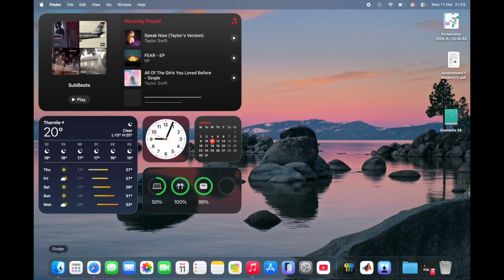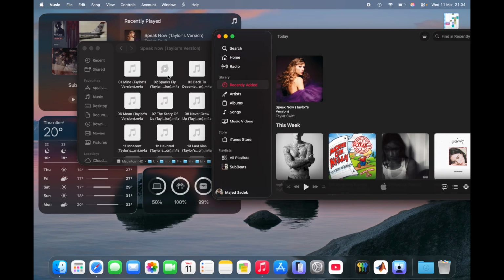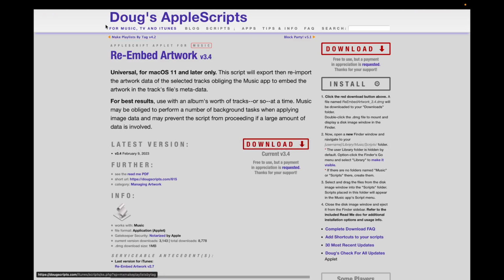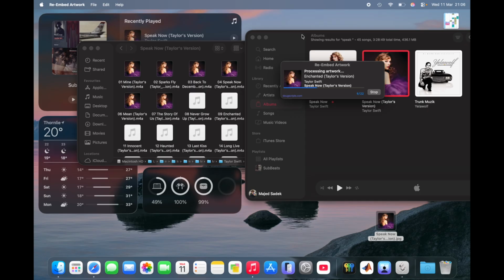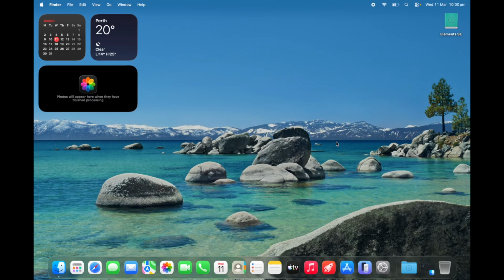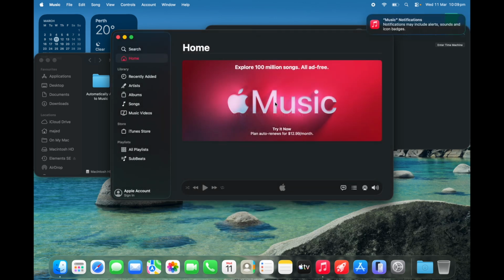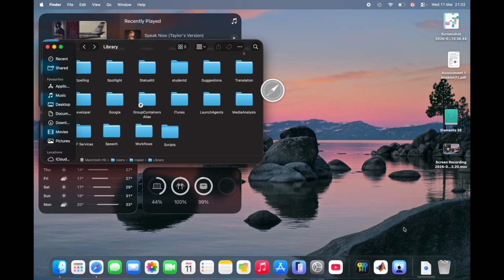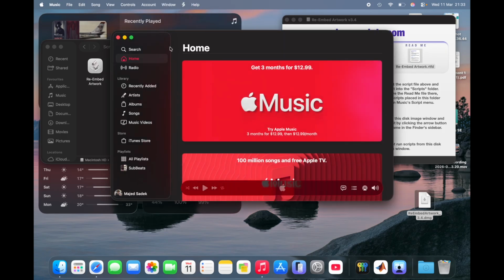How to transfer Music/iTunes library from old MacBook to new MacBook (with artwork and playlists)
Modern tutorial for transferring music library as all the other videos are redundant.